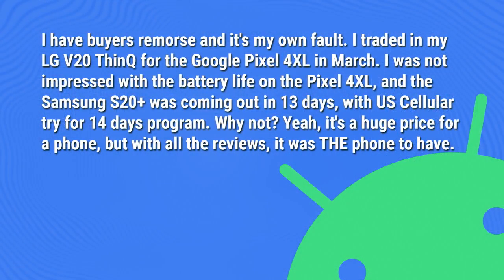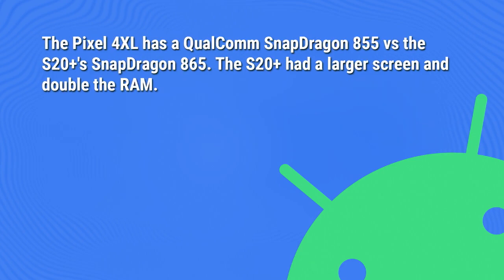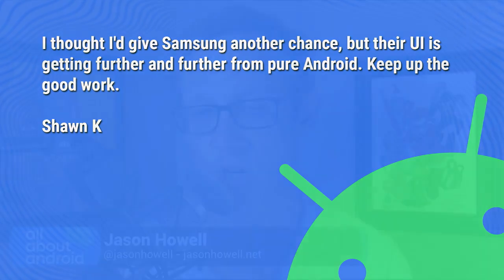How to Stop Earbuds from Launching Bixby on Samsung Devices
On All About Android, Jason Howell answers an email from a fan who has a Samsung phone and dislikes Bixby. His earphones launch Bixby even though he has deactivated the service, so how can he make sure that Assistant is launched instead?

Hosts: Jason Howell, Florence Ion, Ron Richards